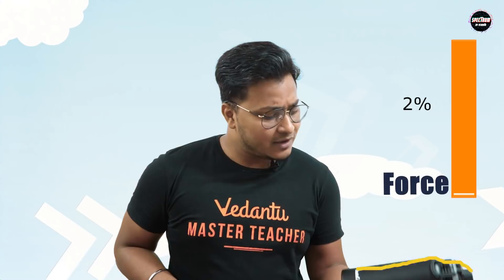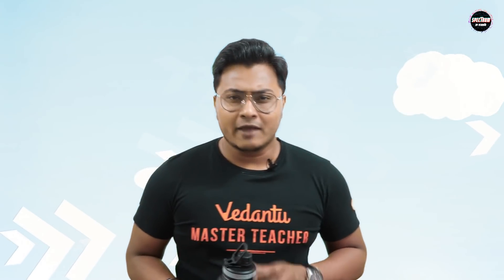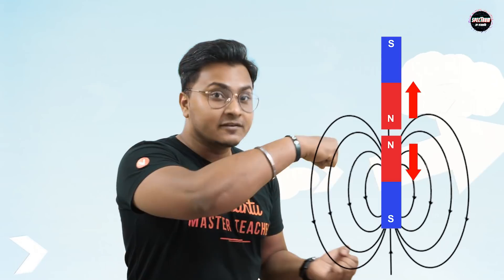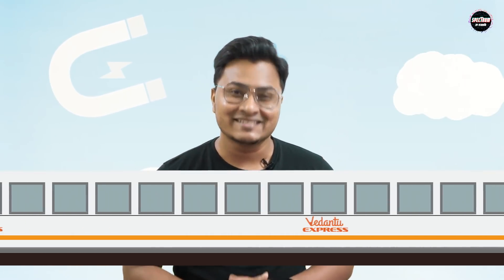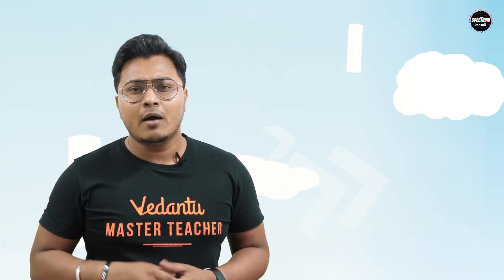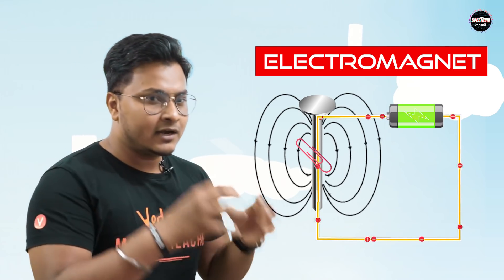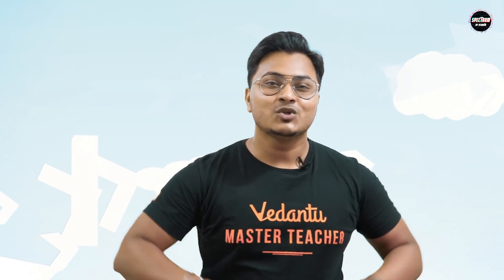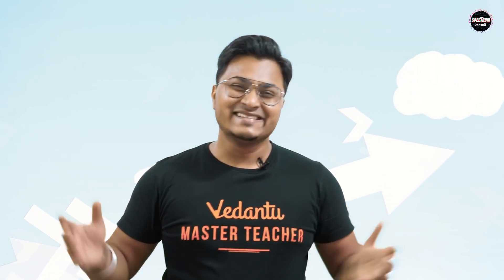Magnetic Levitation | Sci-Fi Episode: 3 | Abhishek Sir | Spectrum By Vedantu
How does Magnetic Levitation Work? Magnetic Levitation | Sci-Fi Episode: 3 | Abhishek Sir | Spectrum By Vedantu. In this episode, we will find out why magnets are magnetic and today we will unravel the mystery of Magnetic Levitation. Have anyone of you heard the term Magnetic Levitation anywhere anytime? Magnetic levitation is a method by which an object is suspended with no support other than magnetic fields. Magnetic force is used to counteract the effects of the gravitational acceleration and any other accelerations. The two primary issues involved in magnetic levitation are lifting forces: providing an upward force sufficient to counteract gravity, and stability: ensuring that the system does not spontaneously slide or flip into a configuration where the lift is neutralized. Let's know more about Magnetic Levitation through this session

1. Unlimited LIVE class with your favorite teachers.
2. Unlimited Doubt Solving in Live class.
3. Fun interactive learning with in-class quizzes and leaderboard.
4. Get full access to structured long term courses.
5. One subscription, unlimited access to Live Class, Test Series & Assignments.
6. Make your own study plan and learn from the comfort of your home and device.

Follow us on Top Social Media Websites